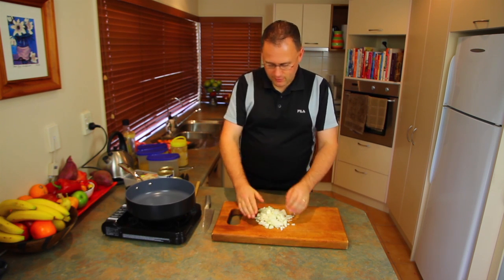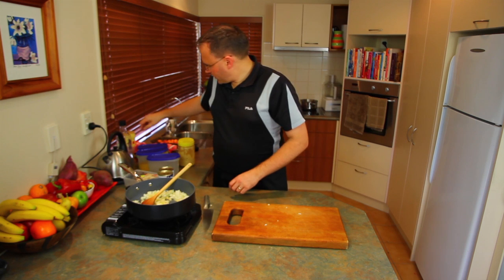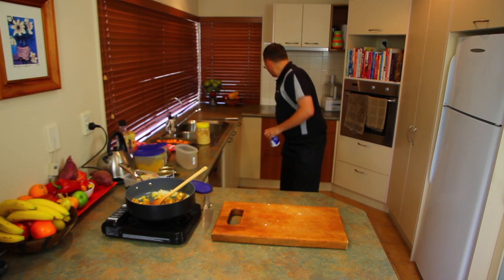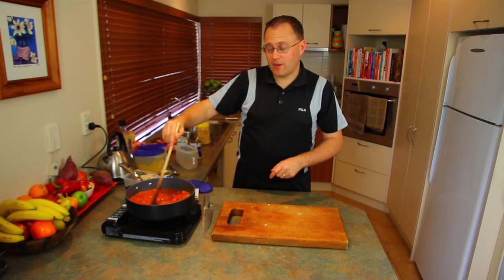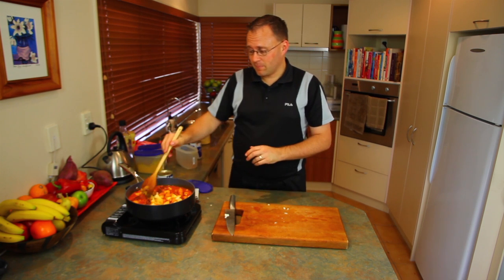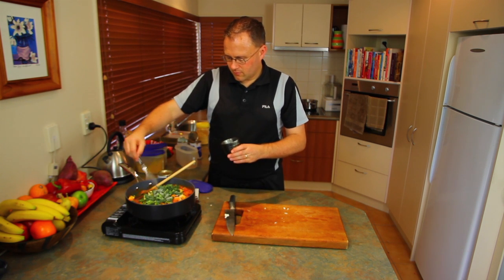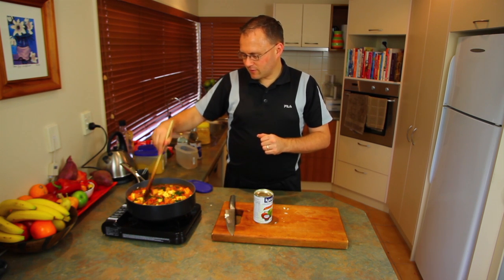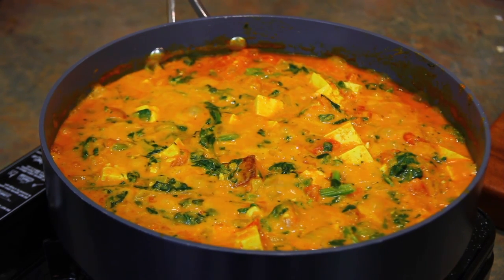Revive Cafe's Spinach, Pumpkin, Ginger & Tofu Curry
The most popular hotpot at Revive Cafe.  Tastes amazing.
Watch how to make it in under 8 minutes!!!
Demonstrated by Jeremy Dixon, the founder of Revive Cafe in Auckland, New Zealand.
Can also be found in the Revive Cafe Cookbook 1 (green cover)